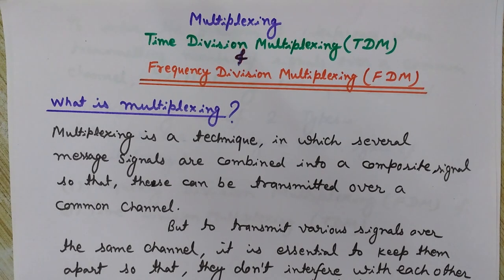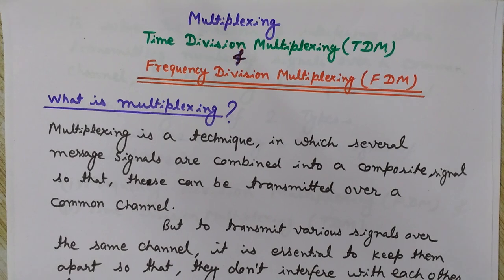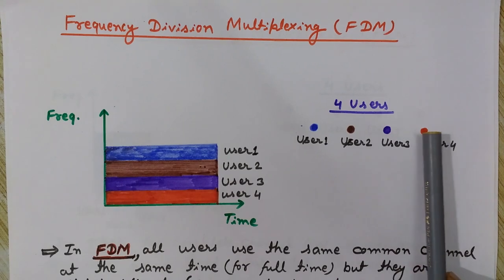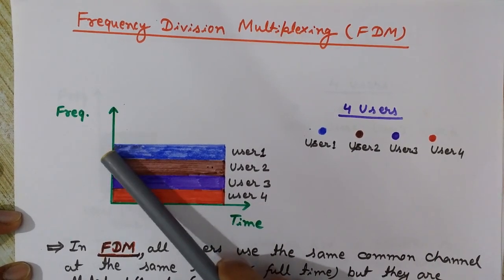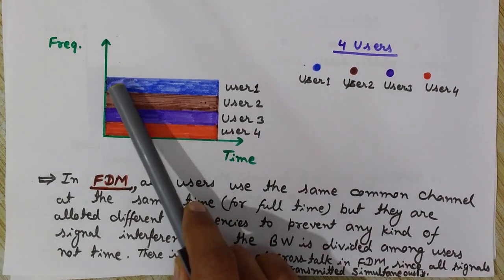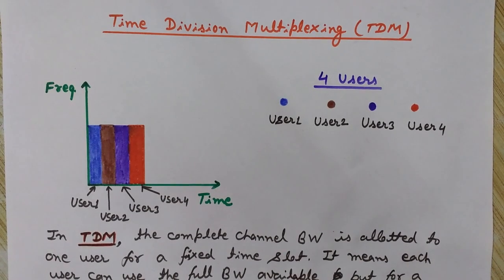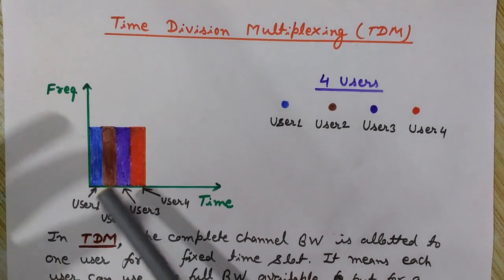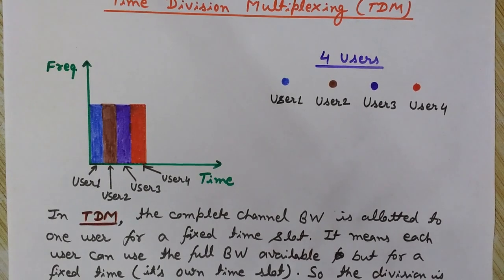Frequency Division Multiplexing (FDM)- Time Division Multiplexing (TDM)- Multiplexing in Data Commun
This video explains the concepts of Frequency Division Multiplexing (FDM) and Time Division Multiplexing (TDM).  Here You will understand what is the difference between Frequency Division Multiplexing (FDM) and Time Division Multiplexing (TDM) i.e (FDM vs TDM).
We will also see here what is multiplexing and why the multiplexing used. Applications of multiplexing and types of multiplexing.
you will get an idea about how time division multiplexing in computer networks and telecommunication used and how the frequency division multiplexing is used in telecommunication and computer networks.